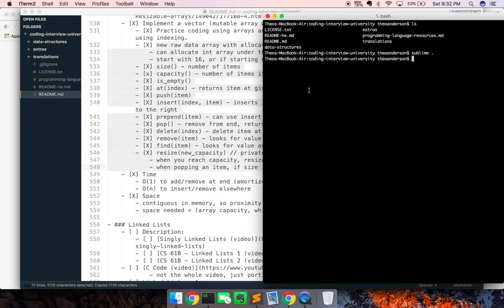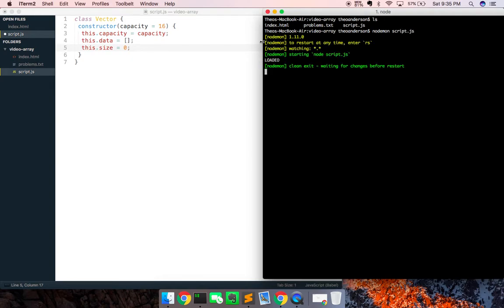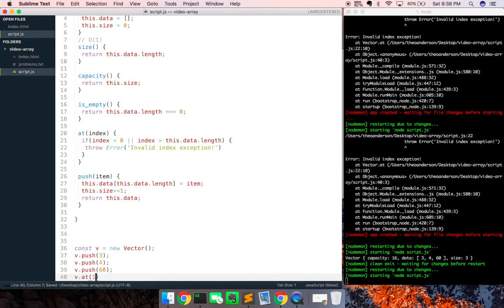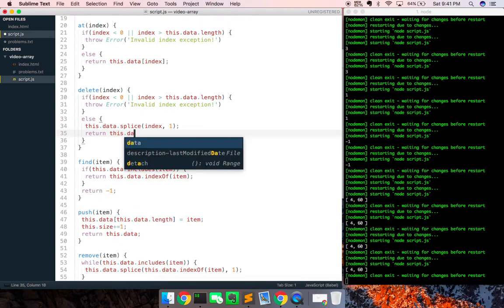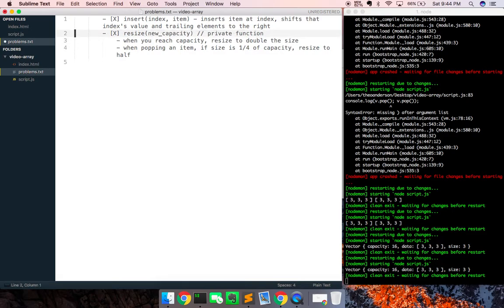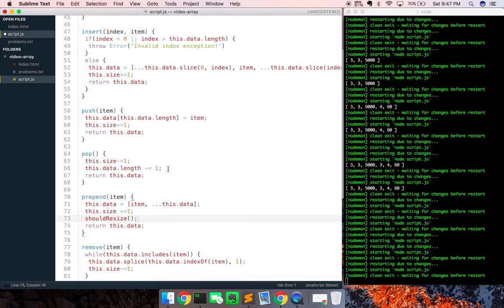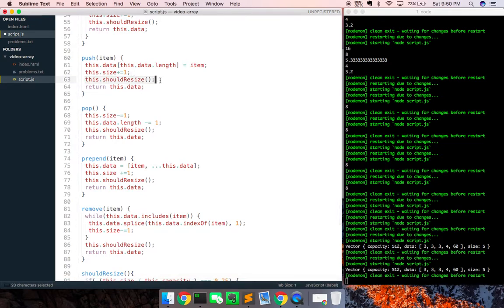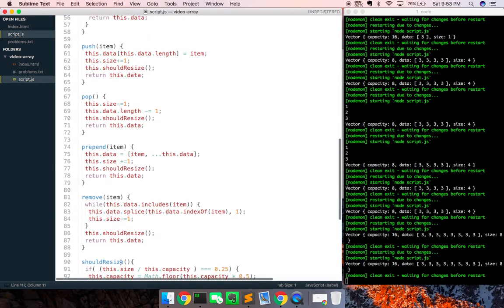Building a resizable array in JavaScript